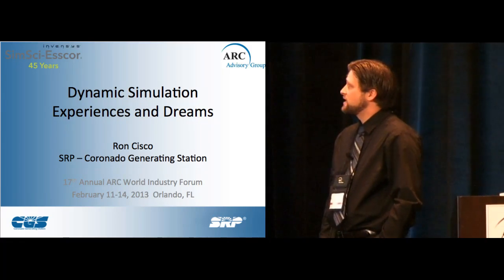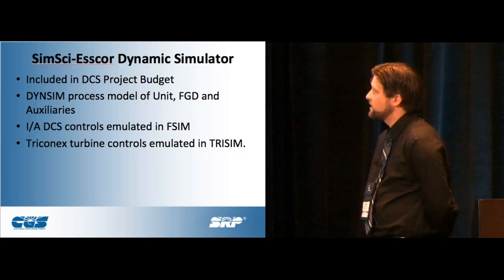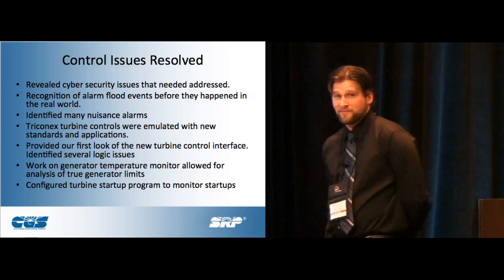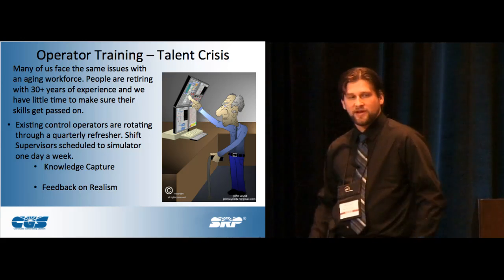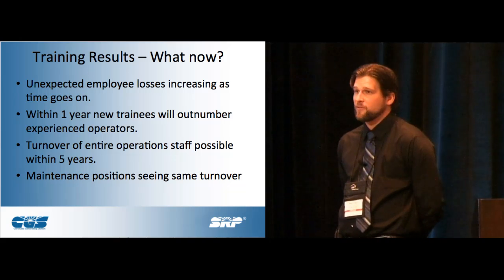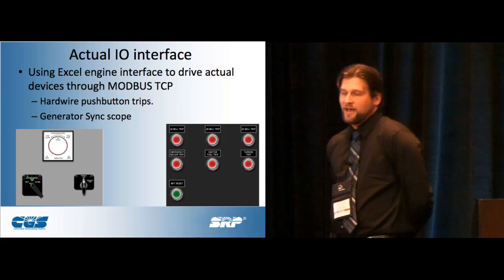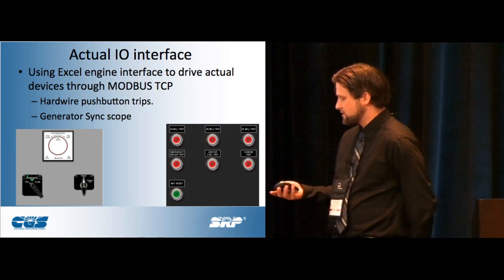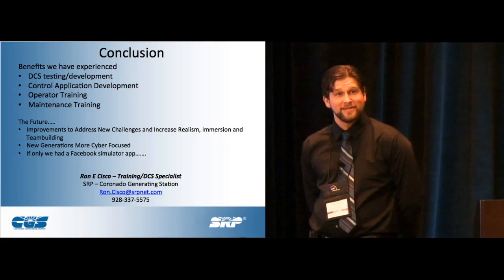Dynamic Simulation, by Salt River Project's Ron Cisco at ARC World Industry Forum 2013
Presentation on Dynamic Simulation, by Salt River Project's Ron Cisco at ARC World Industry Forum 2013.

Getting Smarter with Operator Training Simulators
In today's business environment, companies are pushing their plants to the limits, while at the same time both processes and control systems are becoming increasingly more complex.  Staffed largely with aging work forces, with many experienced workers getting ready to retire, compa-nies need to ensure that they can continue to operate their plants in a safe, reliable, and profitable manner.   Training such as operator training simulation systems (OTS), computer led training, mentor based training, gaming, 2D, 3D virtualization, and other methods are being used to train the new digital generation of workers.  This session will include presentations and workshops that illustrate technologies, tools, and methodologies being used to train and develop today's workers.

Wednesday Track 1